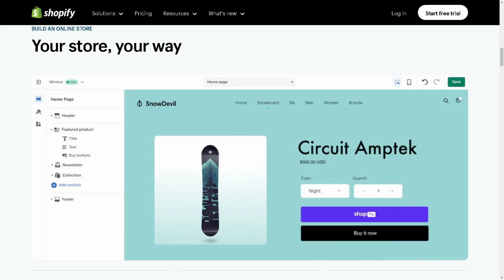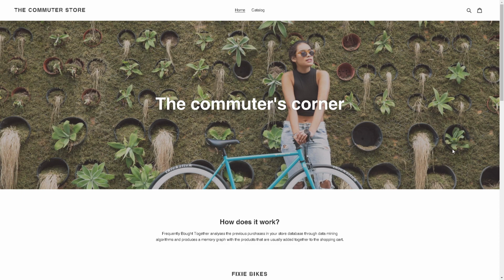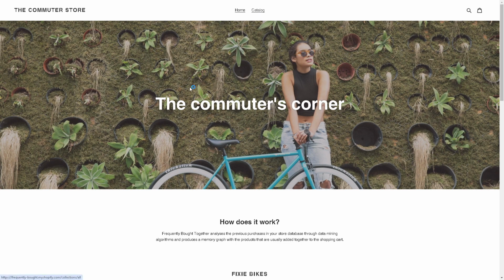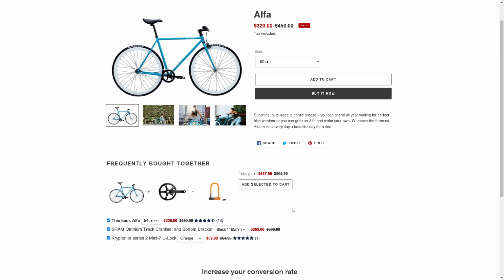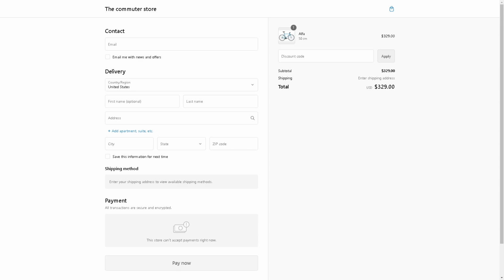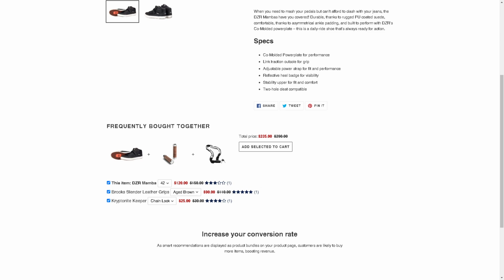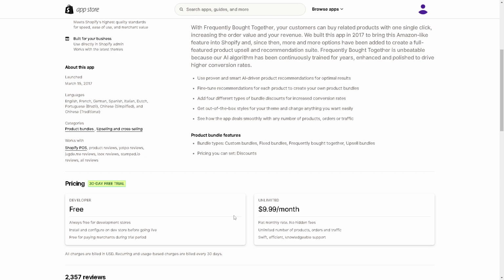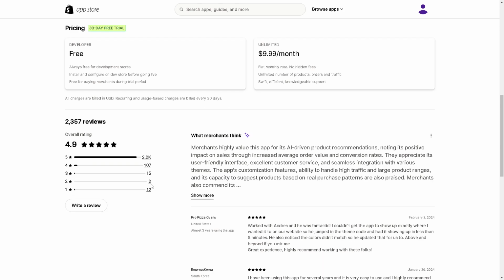Frequently Bought Together App Tutorial (Full 2024 Guide)